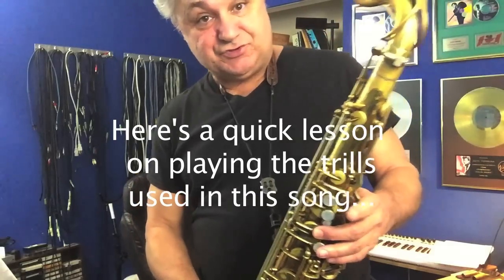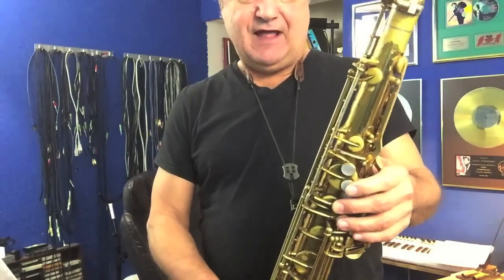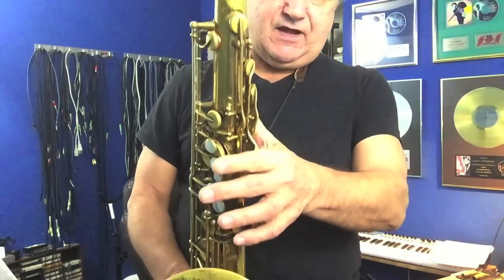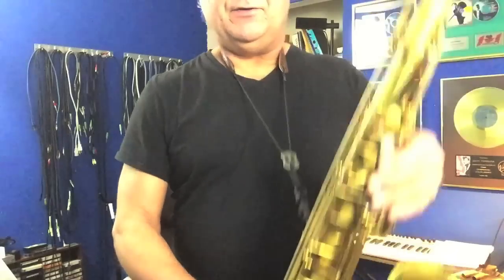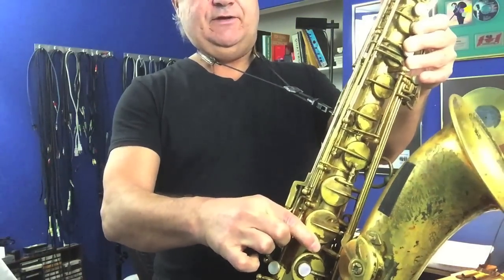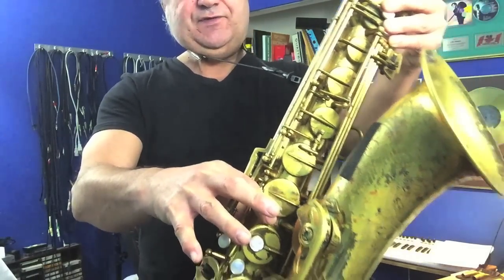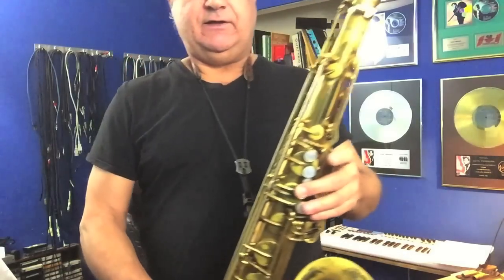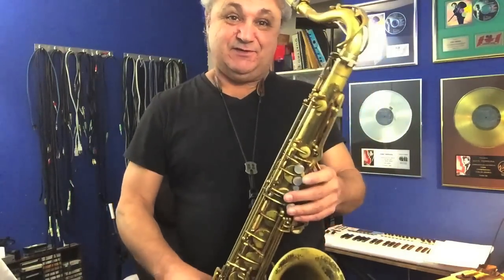Ghost Riders in the Sky - Sax Cover - Saxophone Music and Backing Track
This is a saxophone cover of Ghost Riders in the Sky. Learn it by downloading the play along sax backing track. Download also includes the tenor and alto sax sheet music

Welcome to my sax channel. Discover the best saxophone songs with sheet music and corresponding backing tracks. Practising with a saxophone backing track is a great way to improve your intonation, your timing and therefor your overall musicianship.

Every download comes with the alto sax sheet sheet music and the tenor sax sheet music as well as it's custom backing track which can be used for practising and as your accompaniment for any live performance.